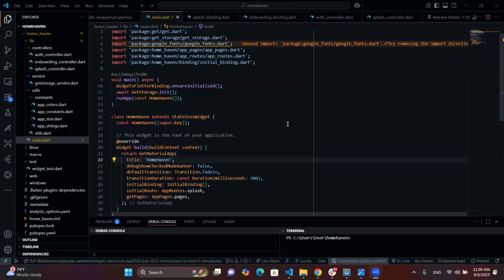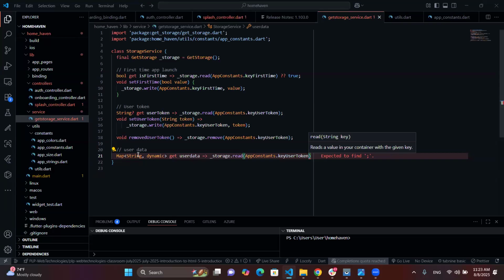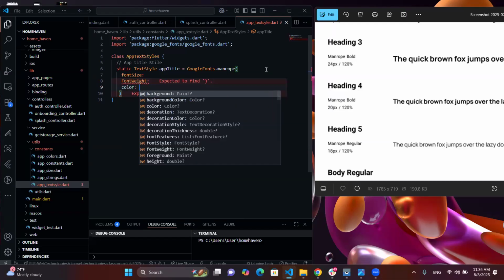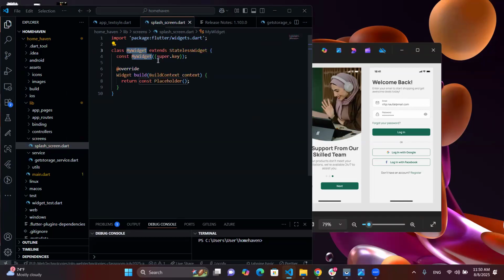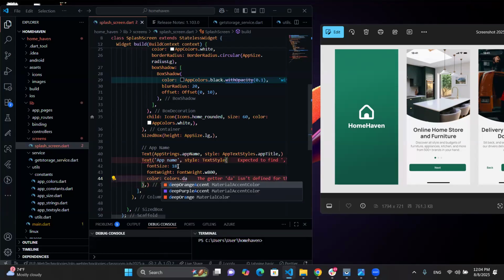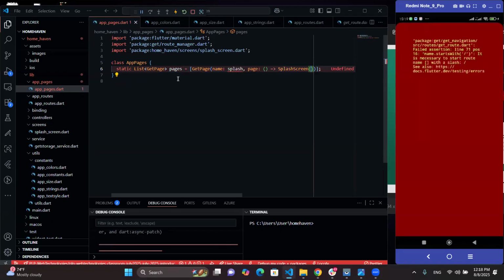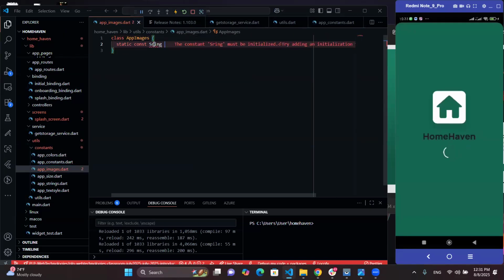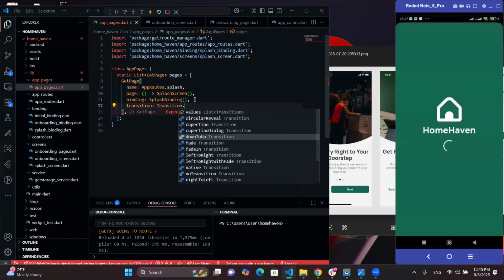KodeCamp 5.0 Beginner Flutter Class 15 - Building an Ecommerce App 1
Project Setup and Splash Screen